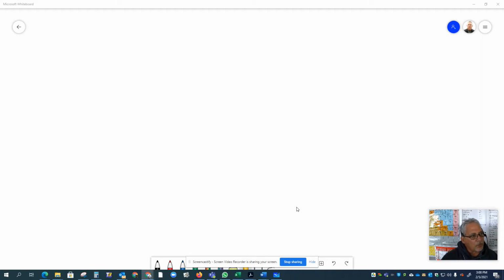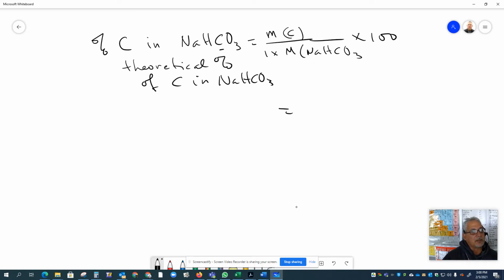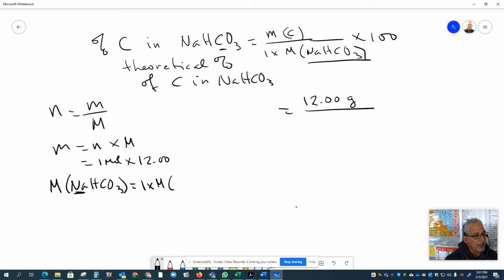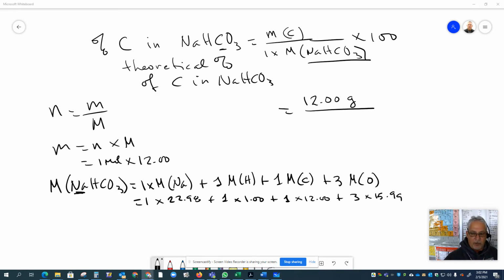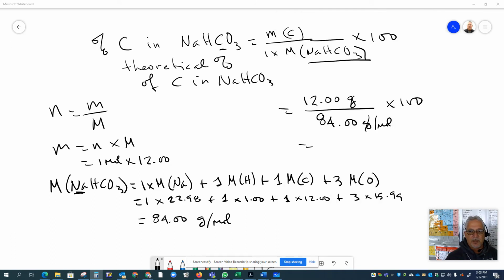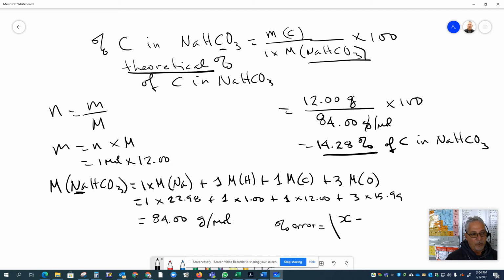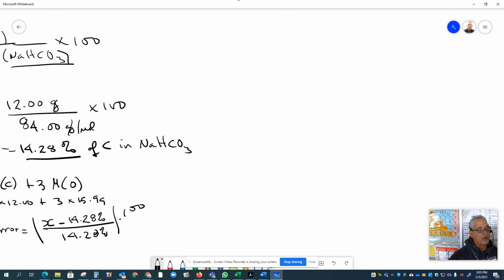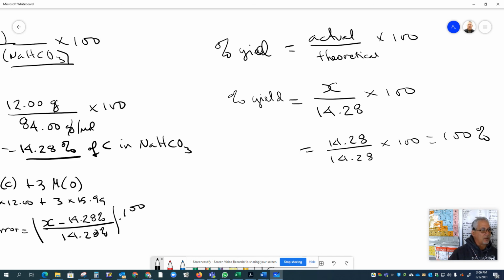Percent of Carbon on Sodium Bicarbonate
Finding the Theoretical Percent of Carbon on Sodium Bicarbonate